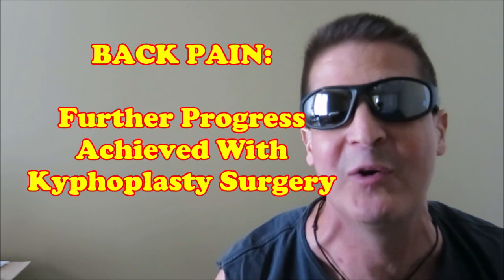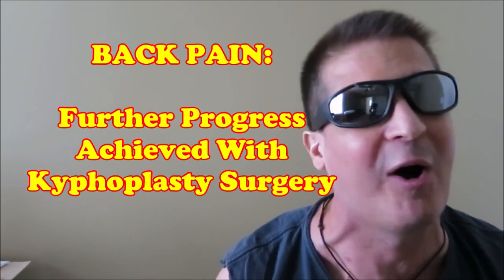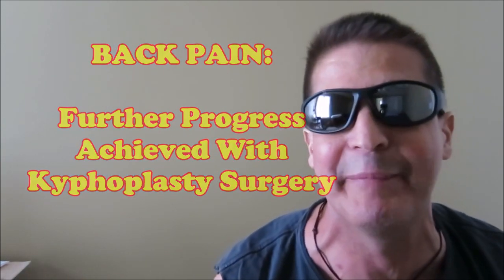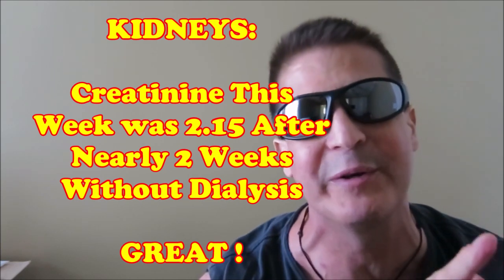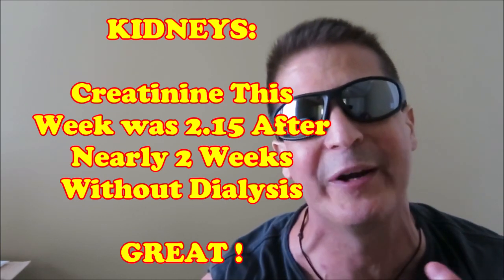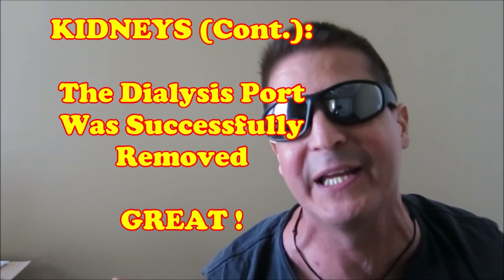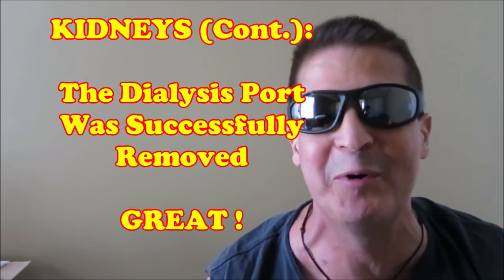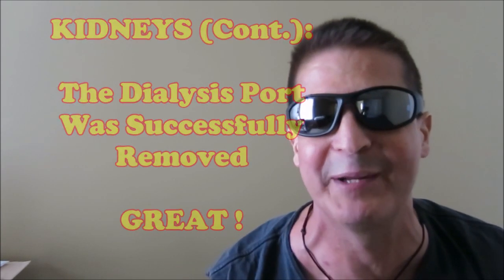Multiple Myeloma Cancer Update No. 35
Kyphoplasty surgery success!  All went well in repairing compression fractures in the spine on L1, L3, and L4.  Bone cement is injected via syringe into a void created at the fracture site by  balloon inflation.  This stabilizes each individual vertabrae.  Creatinine was 2.15 this week after 2 weeks without dialysis.  Stabilization of these values around 2 would keep us from needing dialysis in the future.  The dialysis port was successfully removed as well this week.  Wednesday's triple dosing went well and started cycle 4 day 1 of the chemotherapy protocol.  After the completion of cycle 4, we will reassess the cancer values based on M-protein analysis and determine if they are low enough to qualify for stem cell transplant surgery.